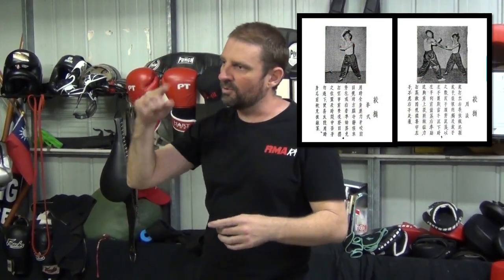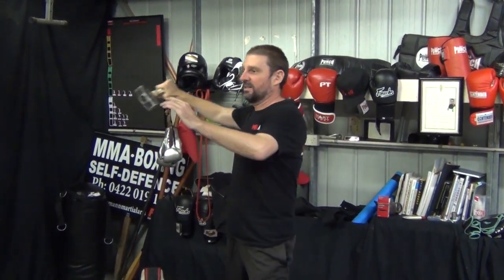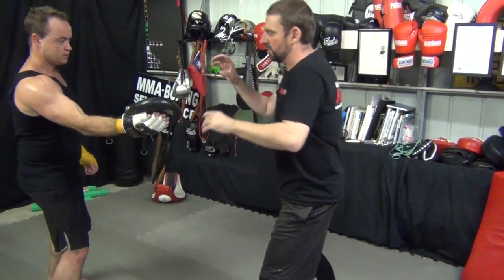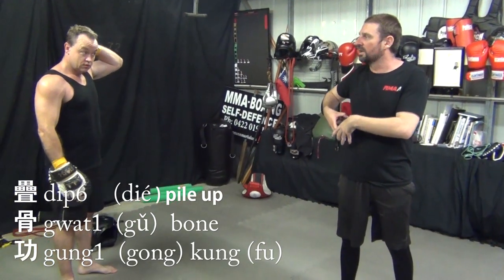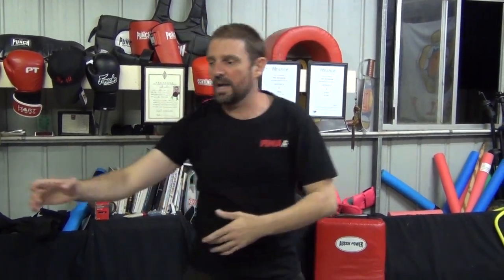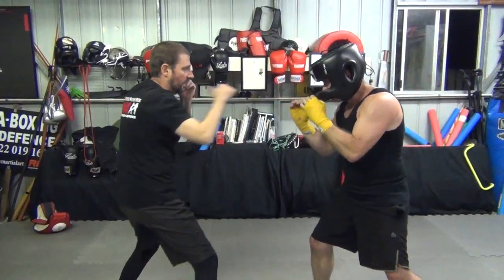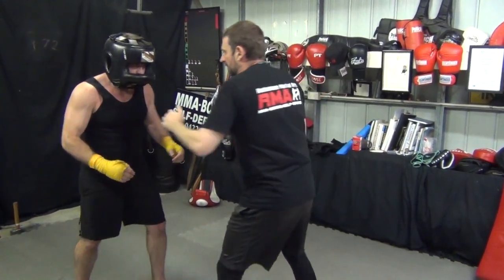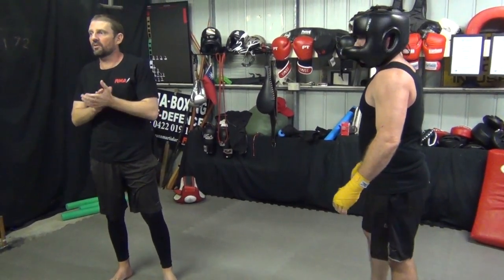Southern Mantis (Tong Long) Kung Fu with MMA and Boxing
Chow Gar Tong Long - Talking about the Hammer fist strike I learnt from training with Henry Sue
(Hammer Fist 絞槌)

南派螳螂拳與綜合武術